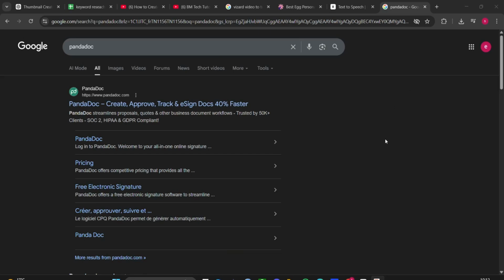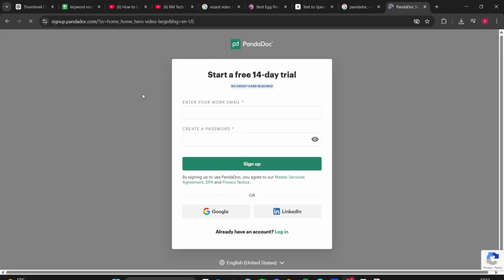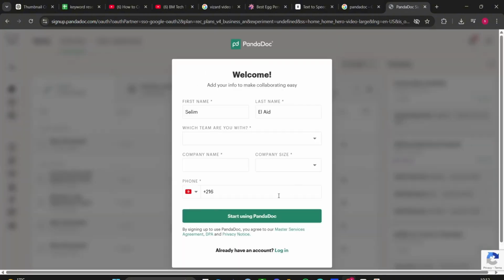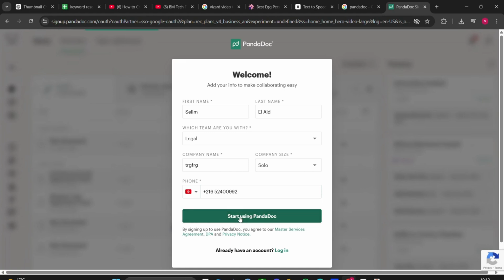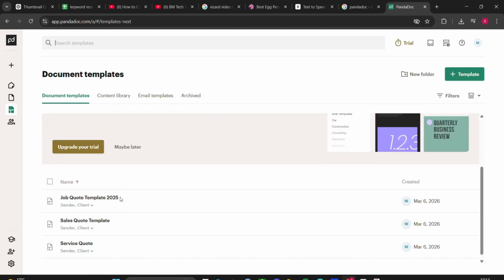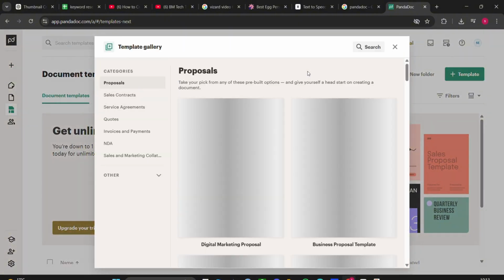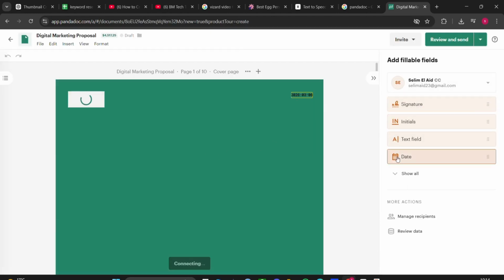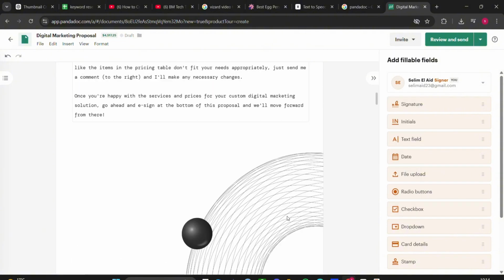How to Create a Template in PandaDoc (2026 Working Guide)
Tired of building documents from scratch every time? I'll show you exactly how to create a template in PandaDoc to automate your proposals, contracts, and quotes. Log into your PandaDoc account, click Create New in the top right, and select Template. Choose from a blank document or import an existing Word or PDF file as your starting point